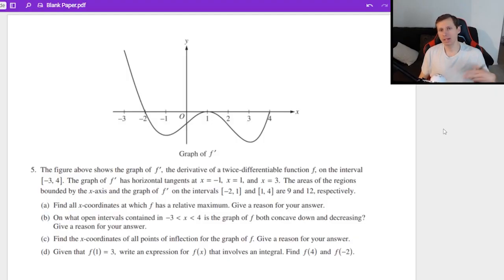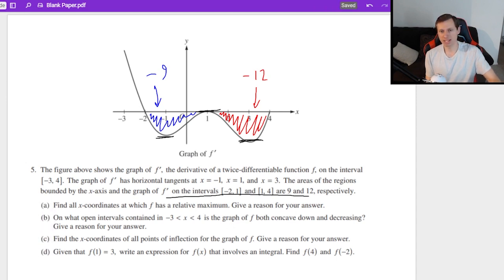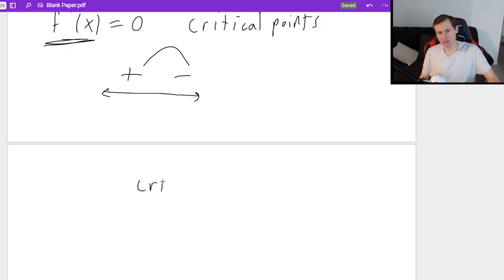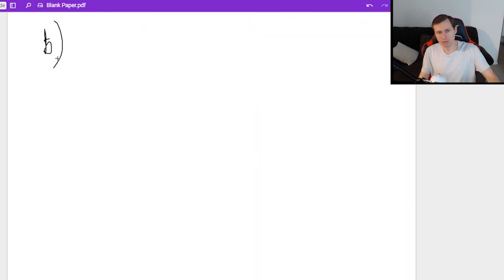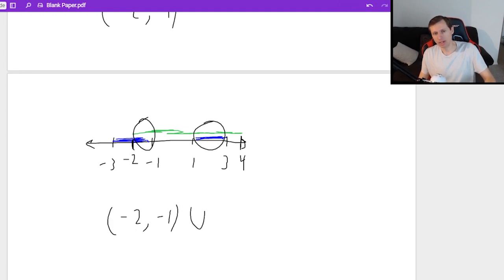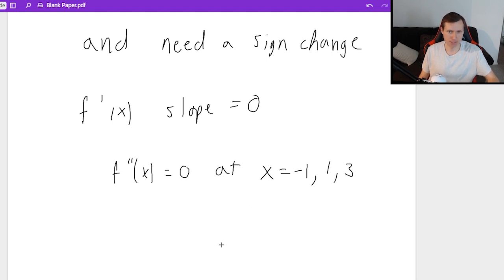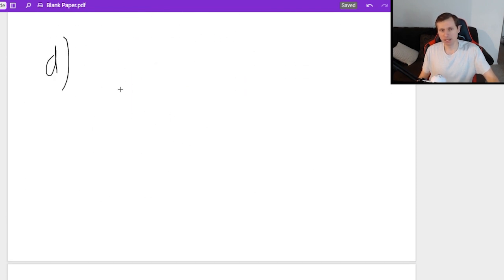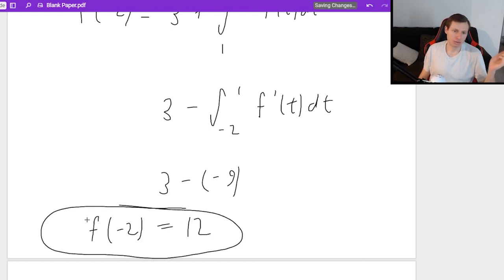How to do Derivatives and Integrals with Graphs (AP Calc AB 2015 Question 5)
I explain how to solve problems involving derivatives and integrals when you're only given a graph (no function).

We look at problem 5 from the AP Calc AB 2015 Free response section (FRQ)